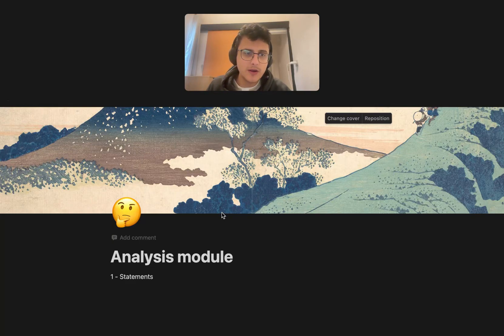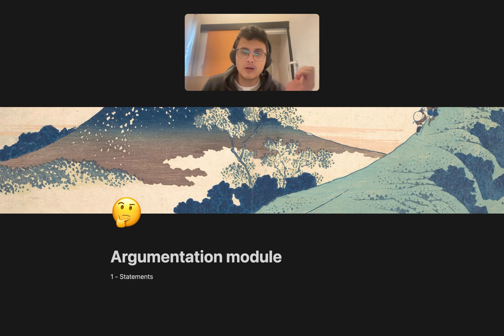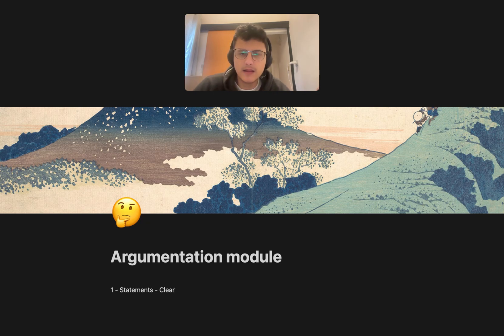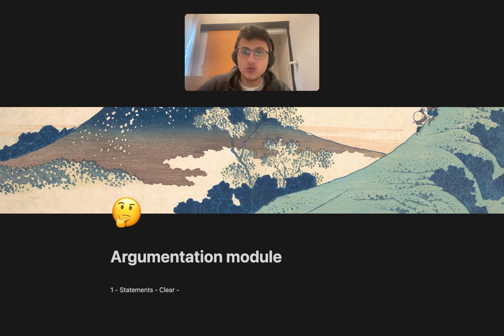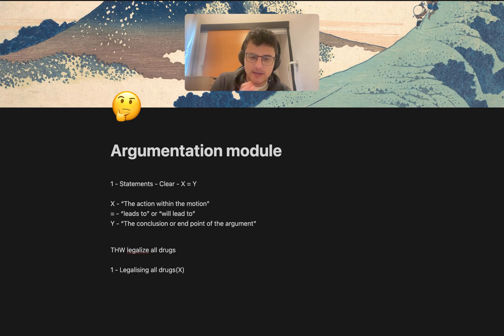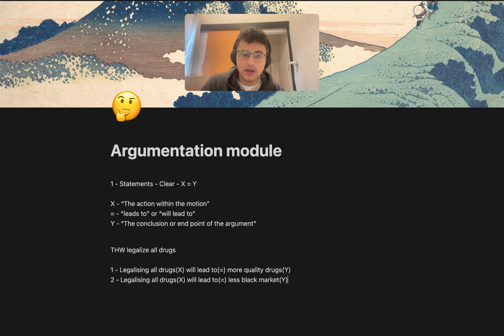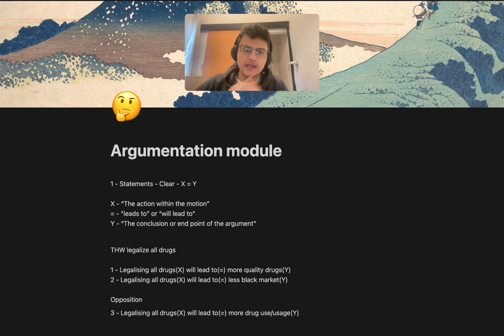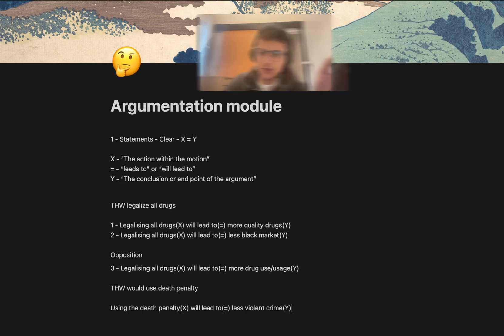Argumentation Module 1 - Statements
The first video is where we go over the basics of an argument, starting with statements.

Important for clarity and structure.